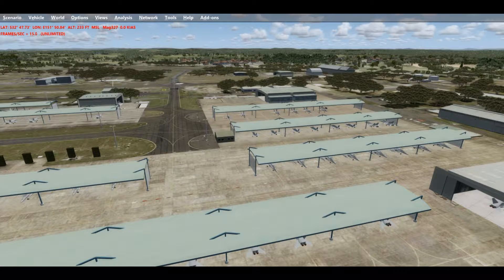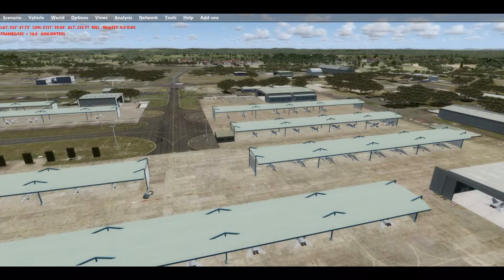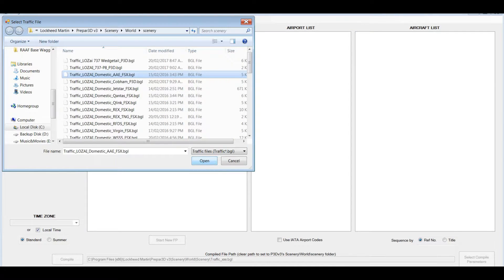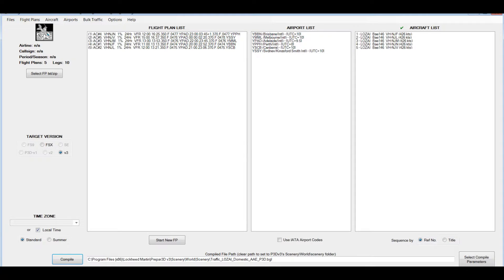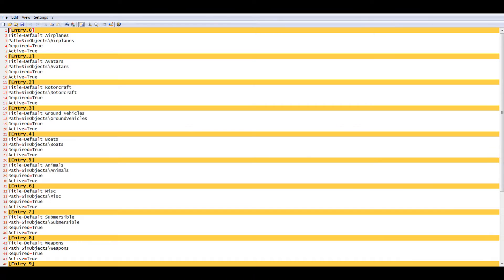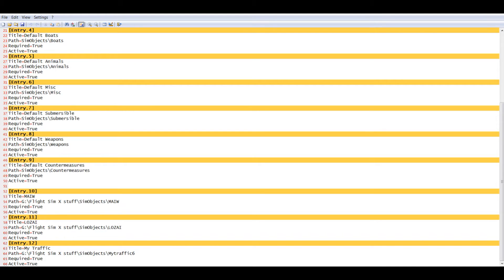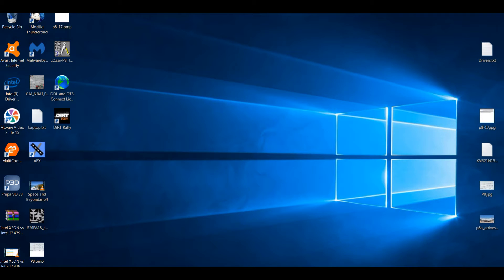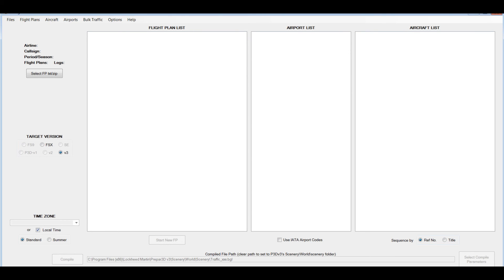Making AI work in P3D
How to add and make show AI aircraft for Prepar3D